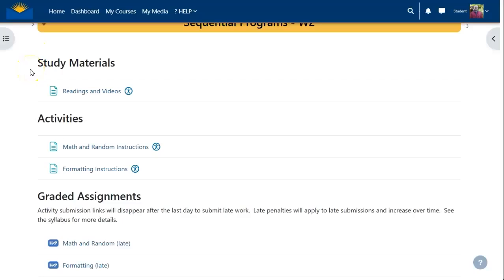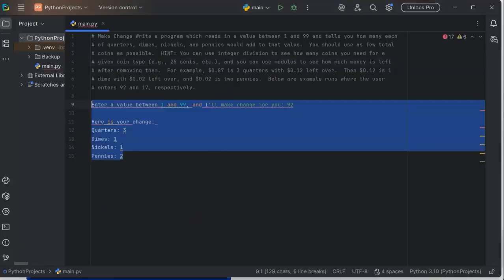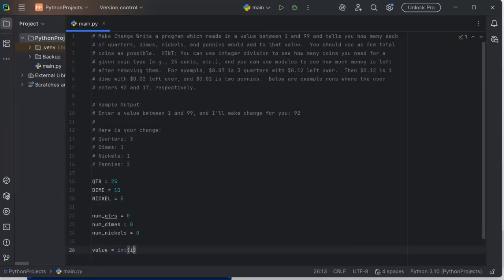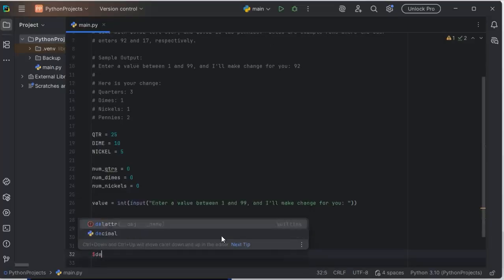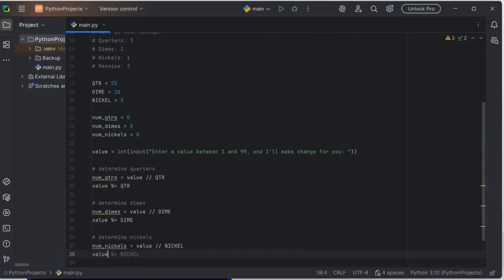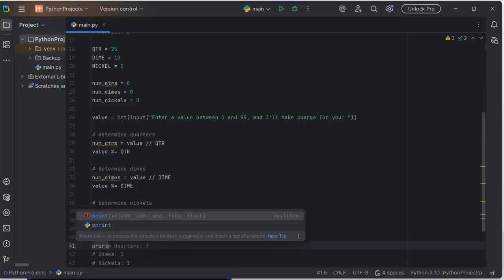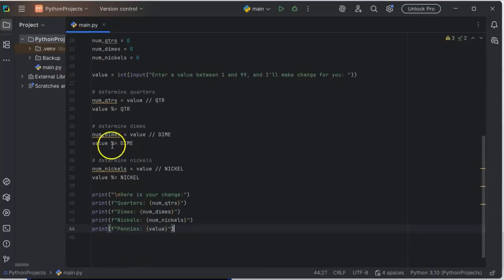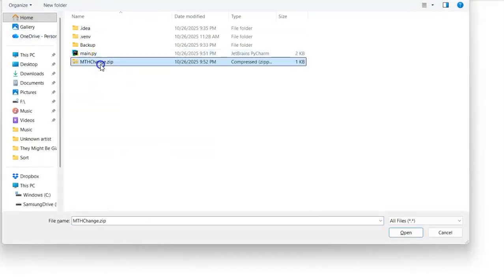CS161Python CTF W2 MTHchange